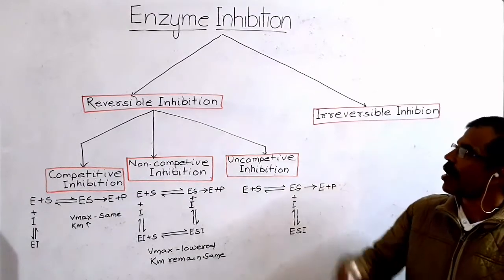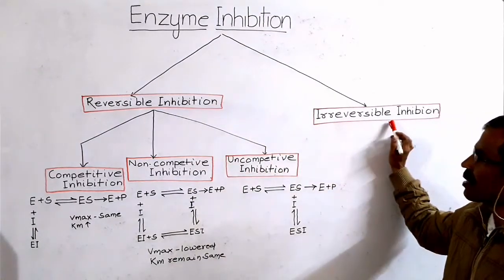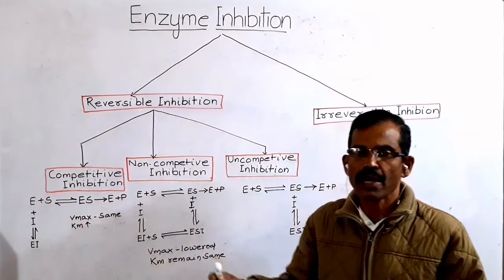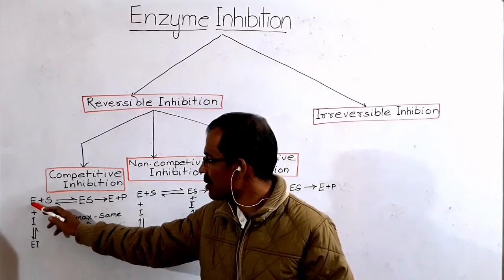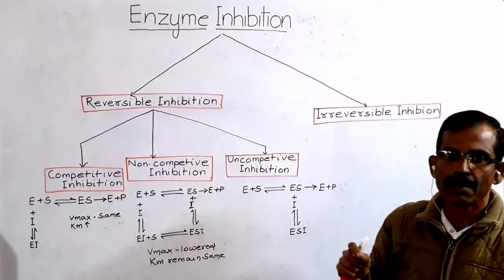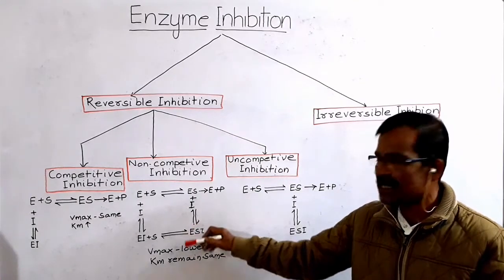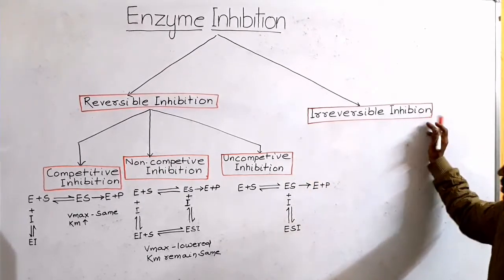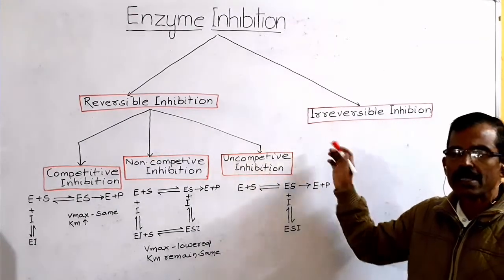Types of Enzyme Inhibition@SAM BIOLOGY CLASS.